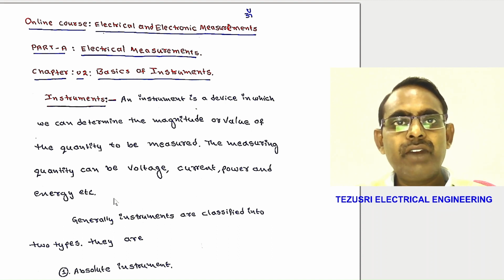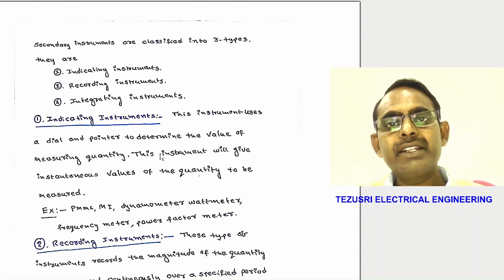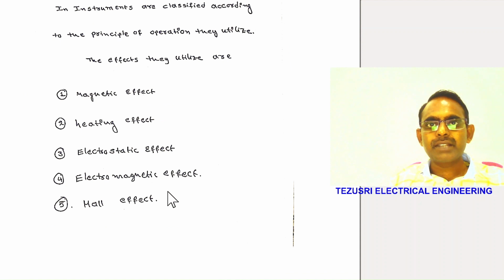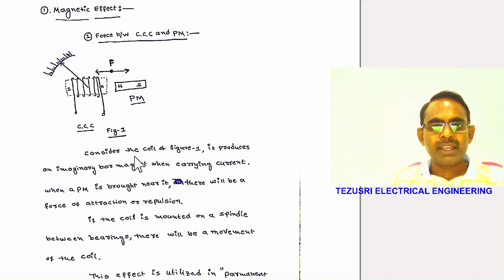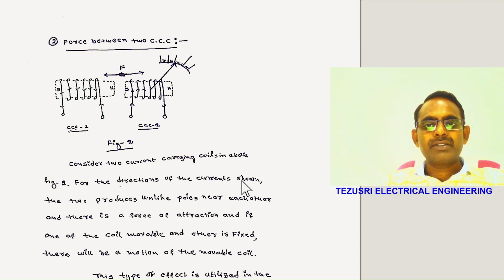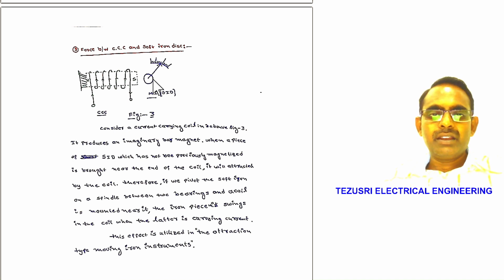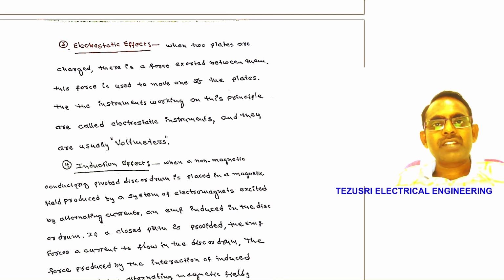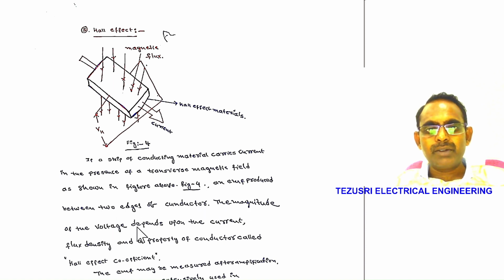CH-02 Basics of Instruments-Absolute-secondary type-PMMC-MI-Dynamometer type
Instruments-Absolute-secondary type-PMMC-MI-Dynamometer type-Magnetic Effects, Induction type